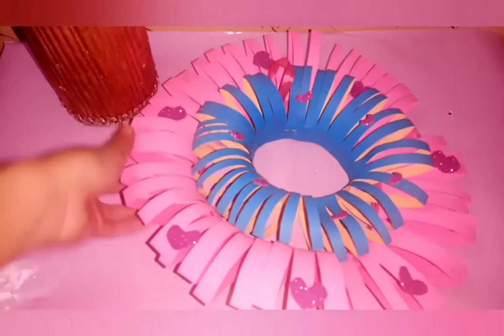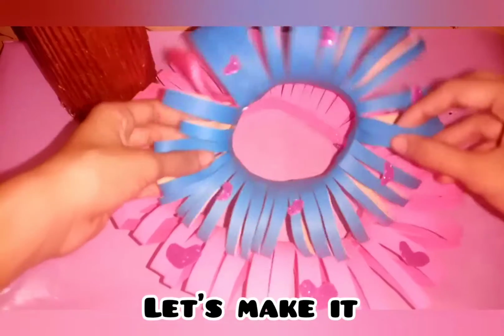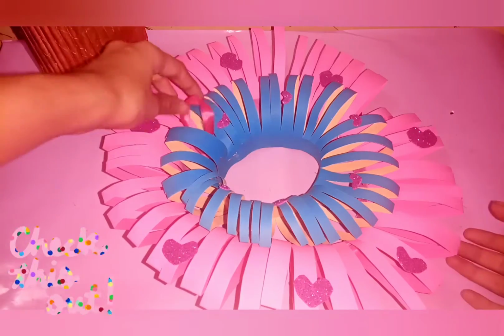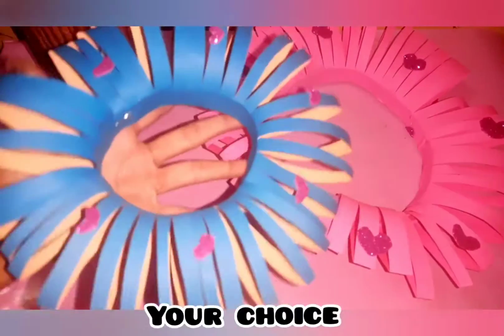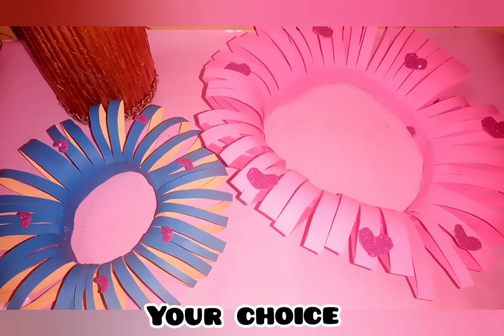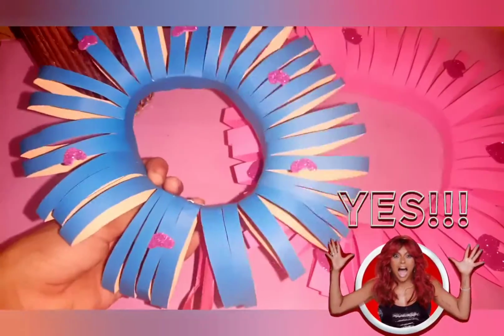Create Paper Wall Hanging For Decoration / decoration /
guys a cool craft which u can create. on birthdays, weddings , parties and other occasions for decoration.